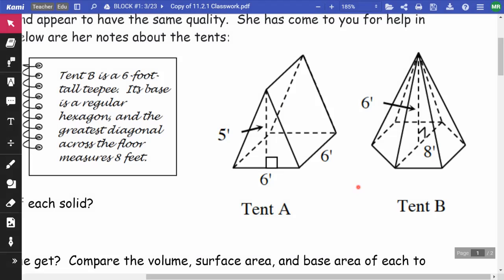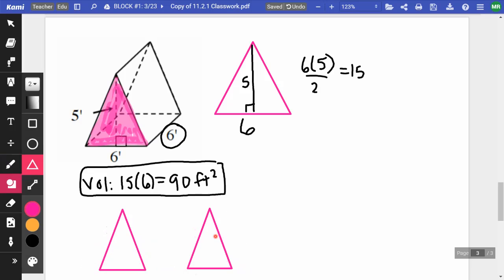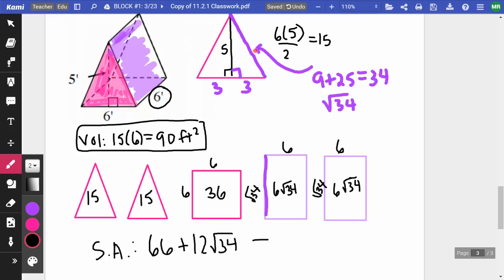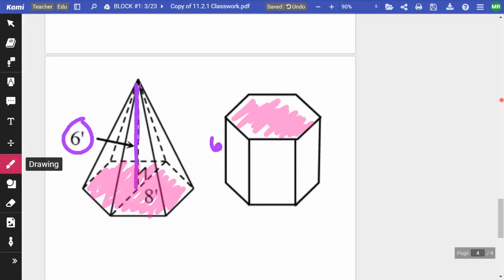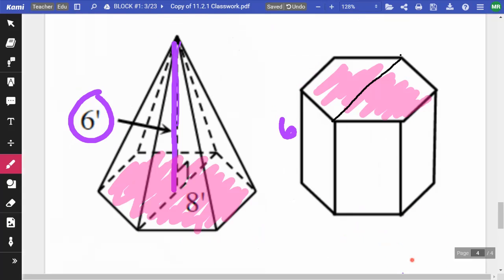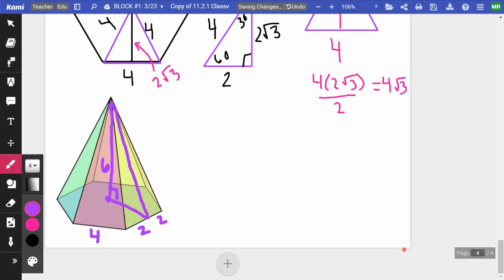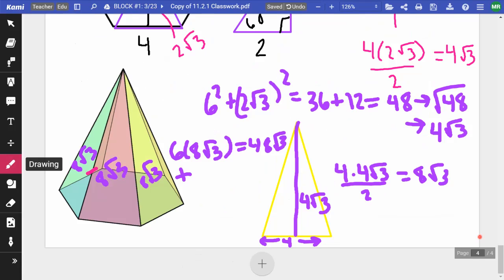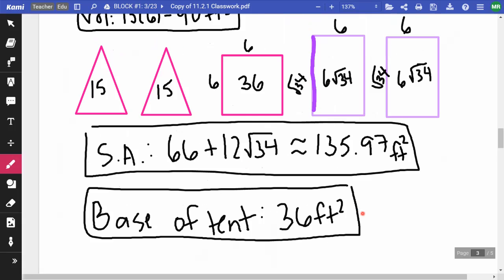Video CW 11 2 1 First Problem